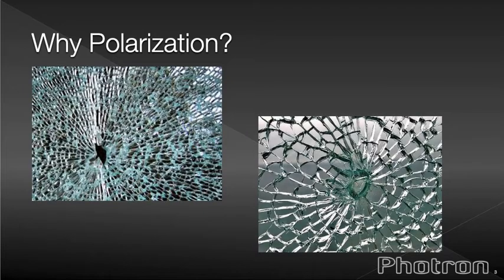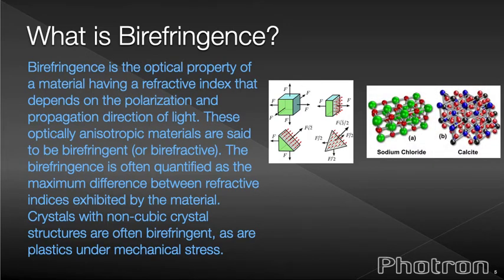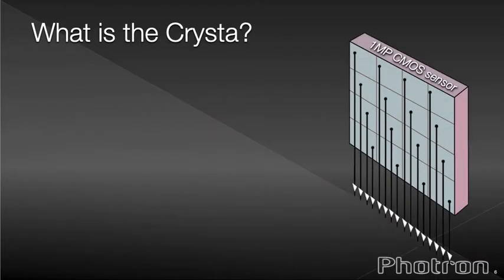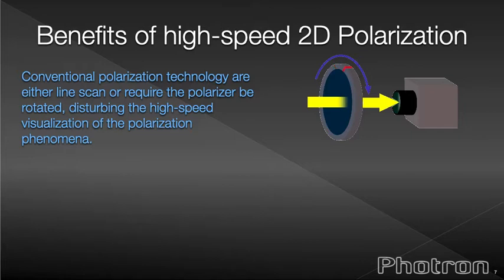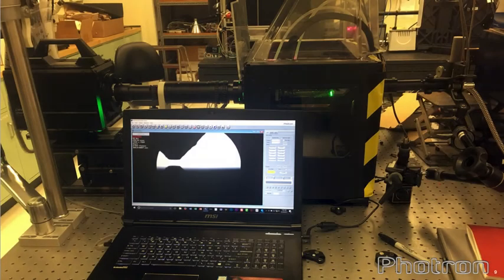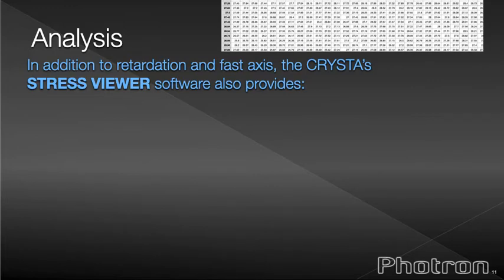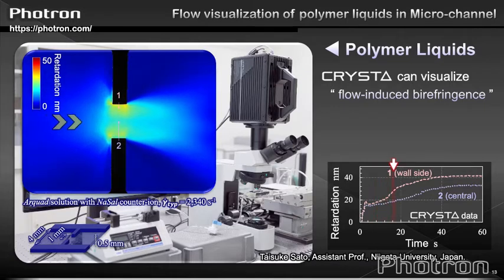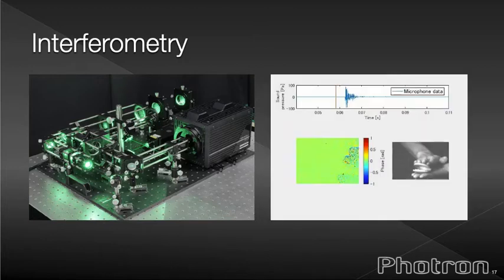Photron at SEM 2021: High Speed Imaging of Stress Distribution in Additive Manufacturing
Using the Photron CRYSTA PI-1P high-speed 2D polarization camera to see and understand dynamic stress in transparent and semi-transparent materials and fluids during manufacturing processes